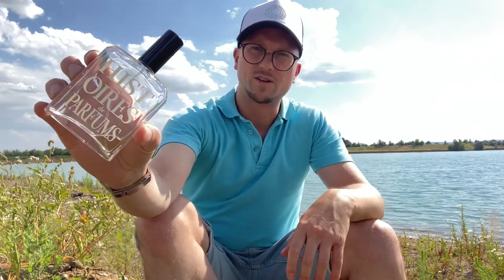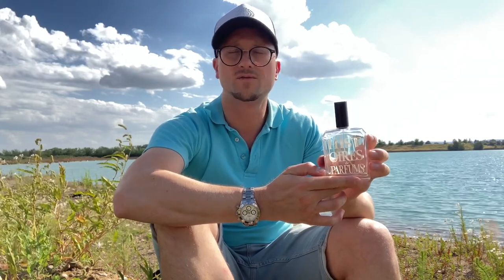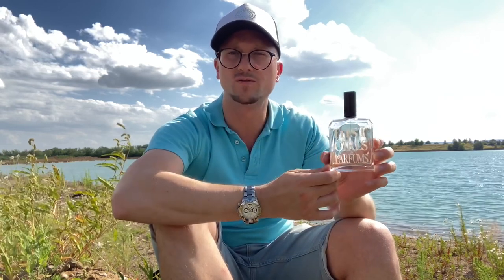Histoires de Parfums - 1899 Hemingway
Histoires de Parfums 1899 Hemingway ... what are your thoughts and experiences with this fragrance? Does it reminds you Spicebomb EDT, is it also more refined than Spicebomb to you?

fragrance mentioned: Viktor and Rolf Spicebomb EDT

i was inspired by: @FragranceView  to make a review near the lake in Náklo, Czech republic.